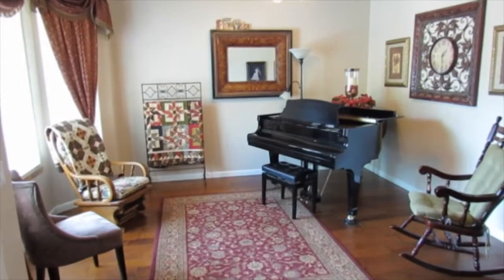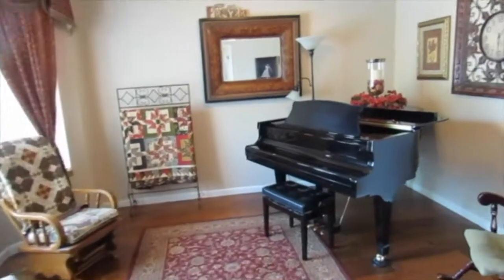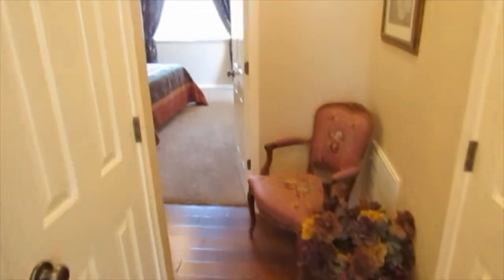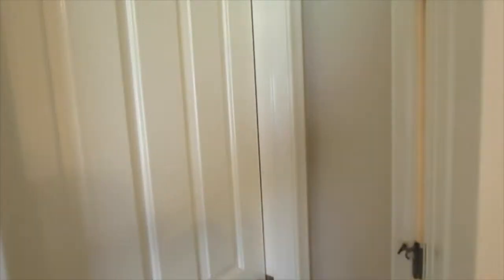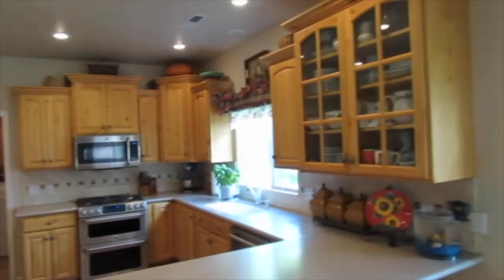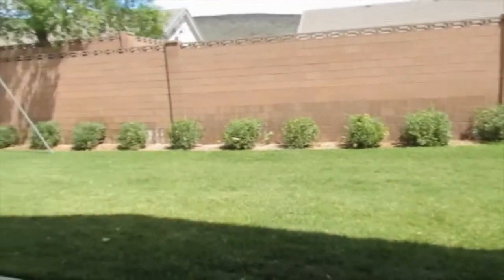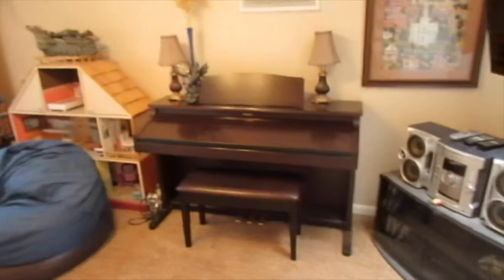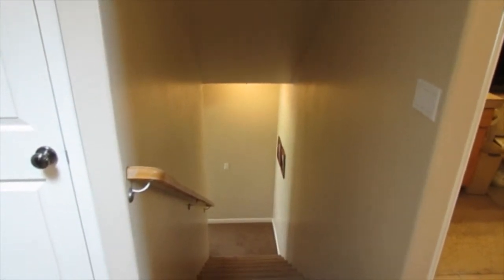Upgraded Kitchen and Real Wood Floors-St. George Home For Sale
40 N 1250 W
St. George, Utah
84770

Beautiful newer real wood floors and awesome tile work in the kitchen. Storage galore which is a welcome treat. Lightly lived in and recent upgrades to the kitchen appliances, flooring and tile work make this home move in ready. Proven floor plan and neighborhood with RV parking and a third car garage take all the guess work out of living here. Modestly priced for a prompt sell. Call today!